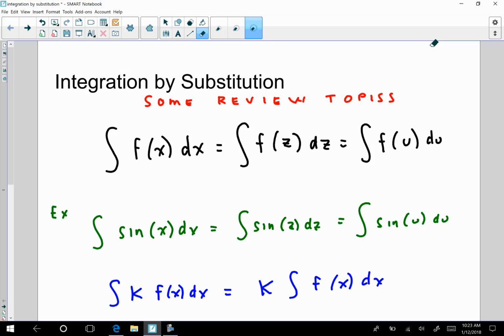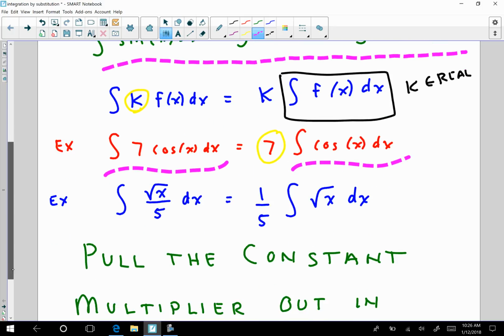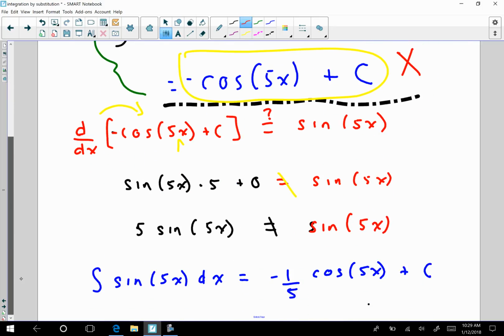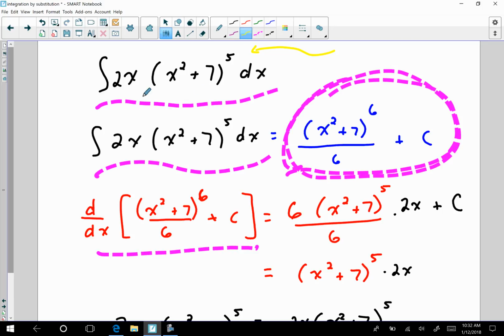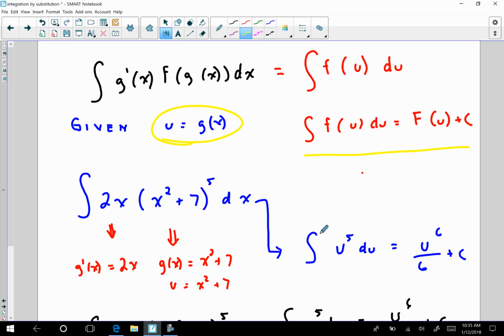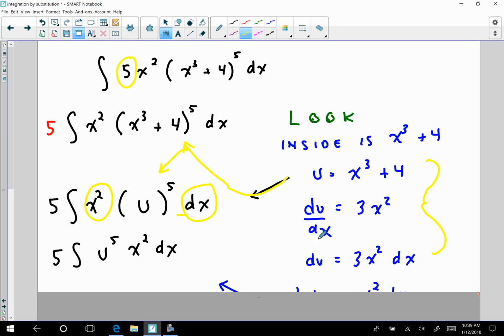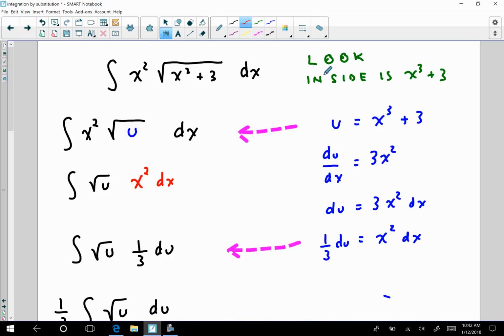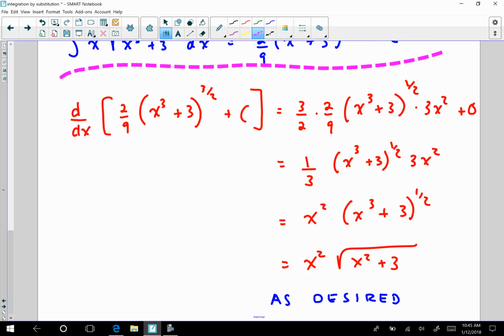integration by substitution